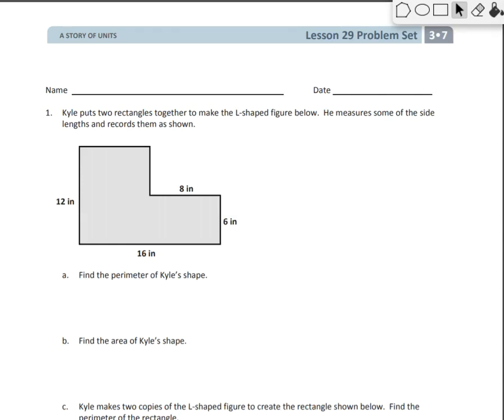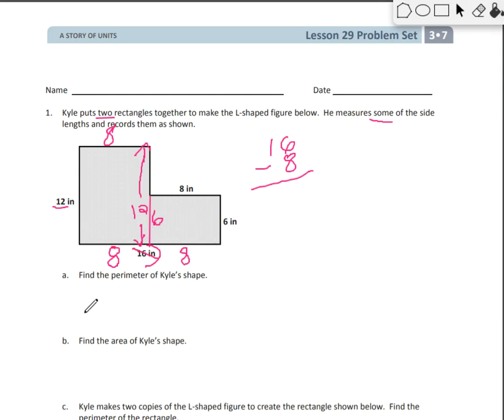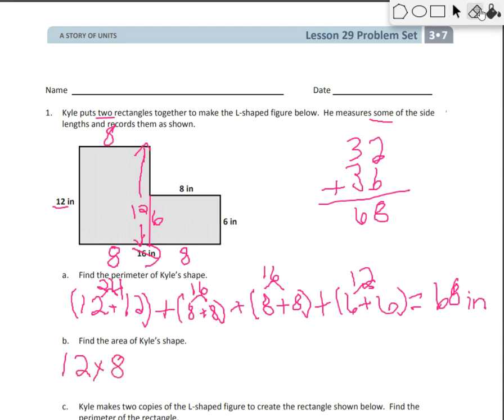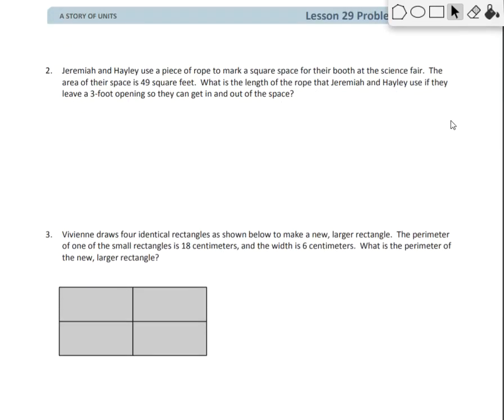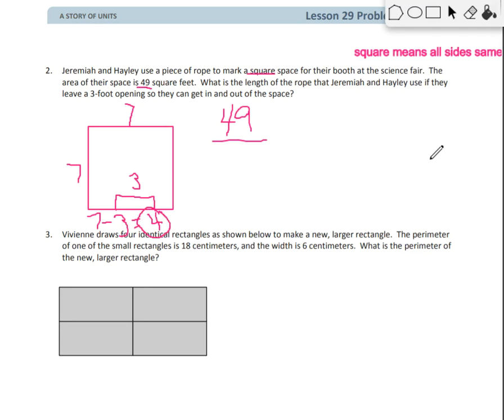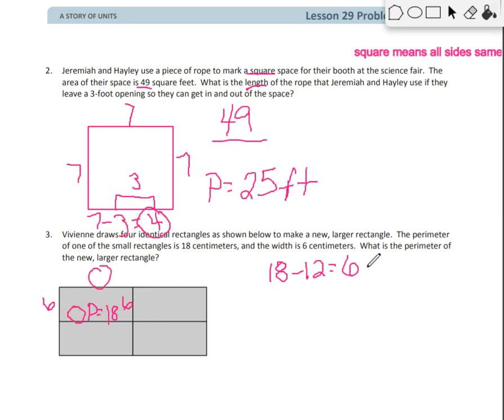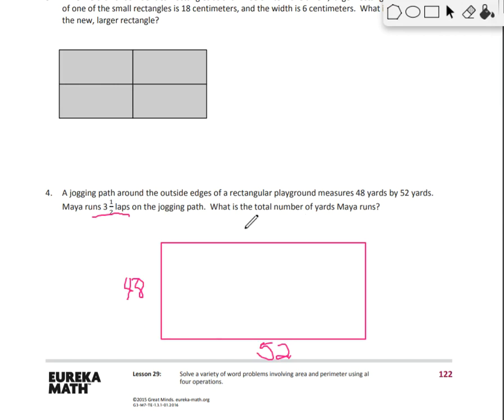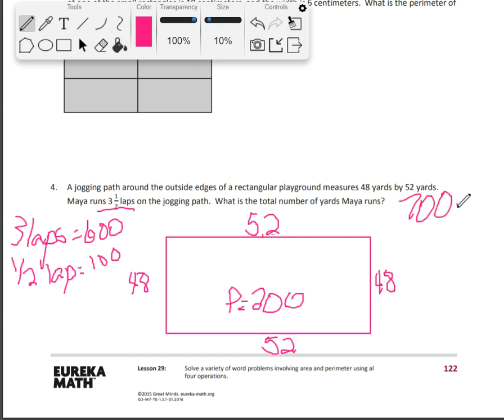Lesson 29 Problem Set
Standards: 3.OA.3.7, 3.MD.4.8
Essential Question: How can I solve a variety of real world problems involving area and perimeter?